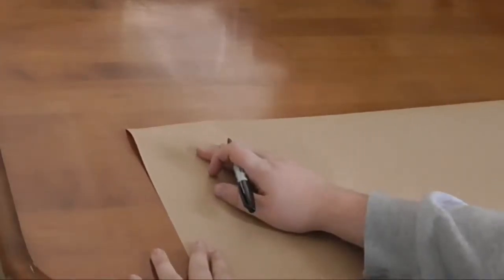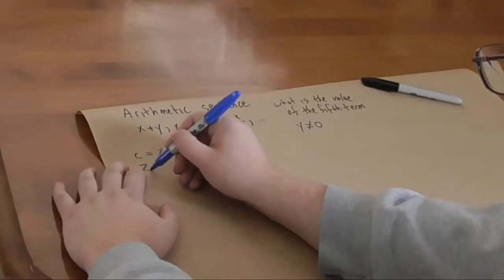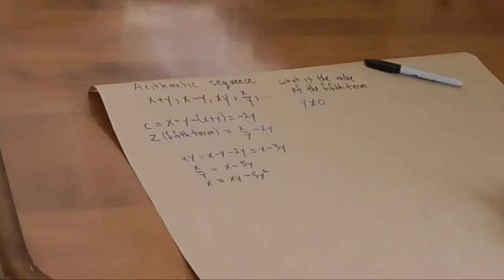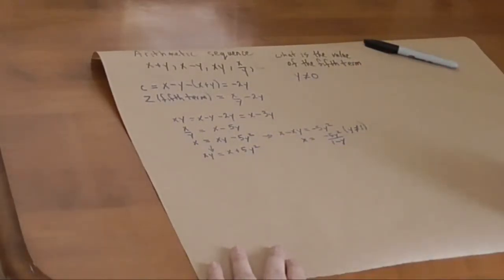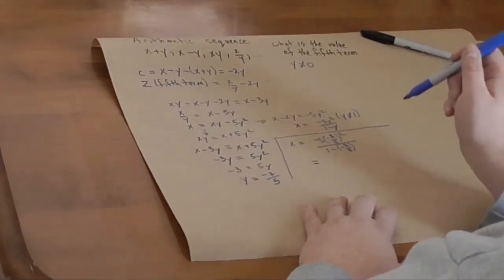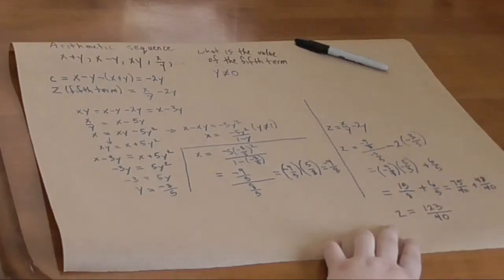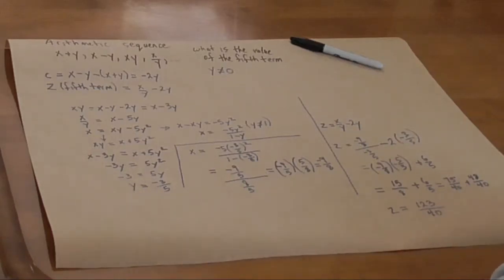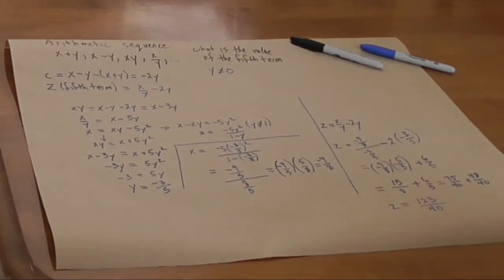Lost Wizard's Commentary 2016-01-07 - Math Problem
This time, I work through a math problem. Notably, the problem is finding the value of the fifth term of the arithmetic sequence "x+y, x-y, xy, x/y,...".

Apologies for the audio glitch at about 22:53. Dunno what when wrong with the recording, but that glitch is in the raw footage.

Also, as mentioned in the video, you should check out the Numberphile channel for number type stuff and brown paper